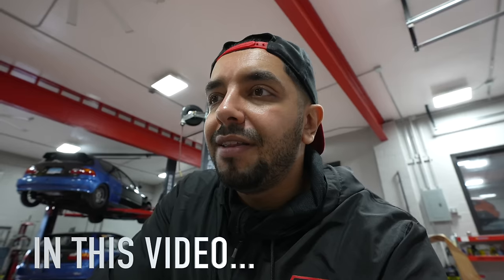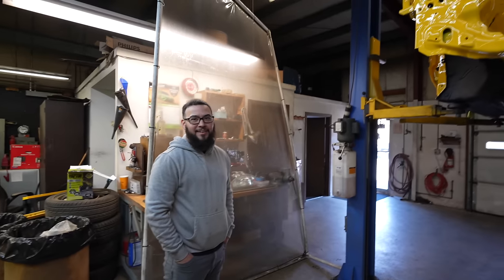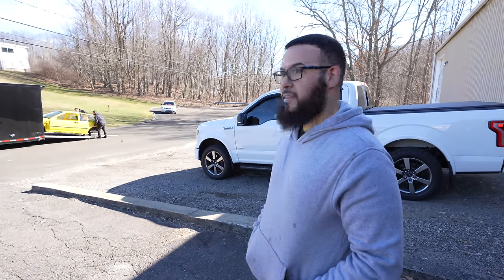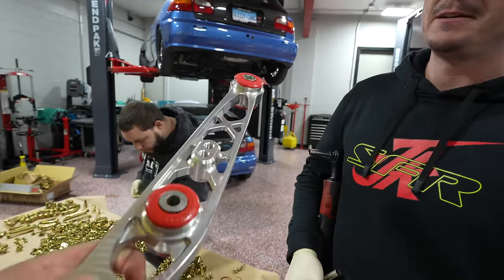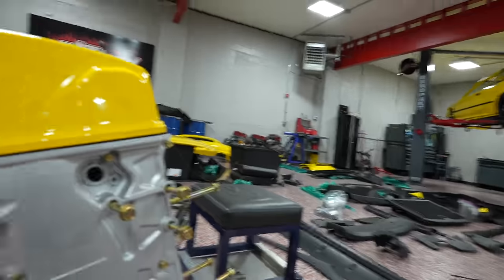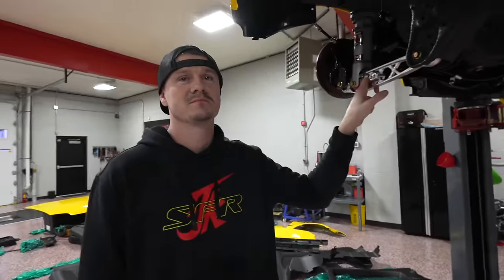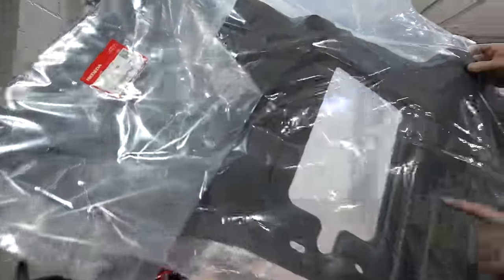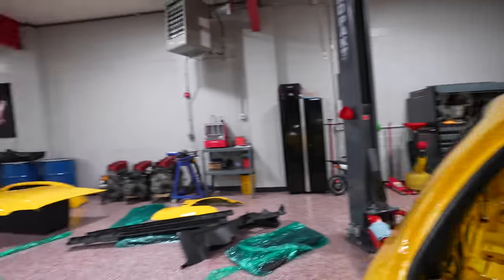Yellow Spoon EG build gets another make over!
We got the entire undercarriage of our civic ice blasted and raptor lined by arcticrestoblasting! Car is coming along so good! LMK what you guys think of the build so far! Enjoy!

Shop IG Page - @new_england_motors